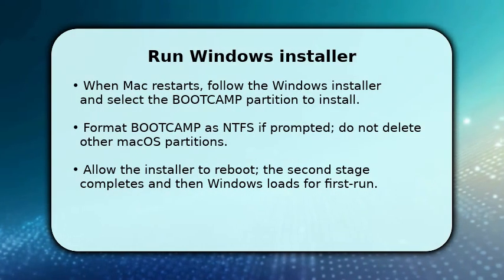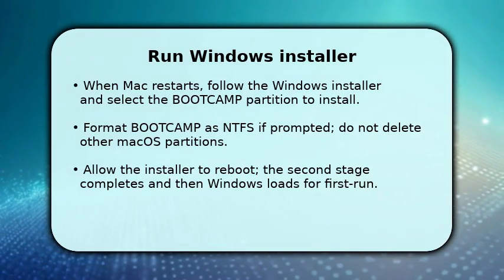How to Get Windows 11 on Bootcamp (only Way)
This video provides a comprehensive guide on how to install Windows 11 using Boot Camp, tailored for Mac users. It covers the necessary steps from preparation through installation and troubleshooting common issues that may arise during setup.